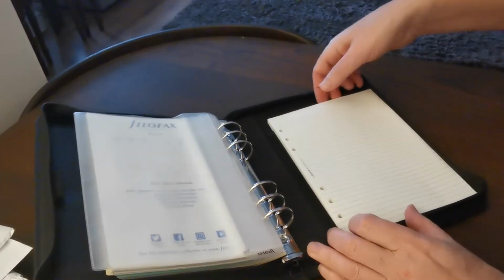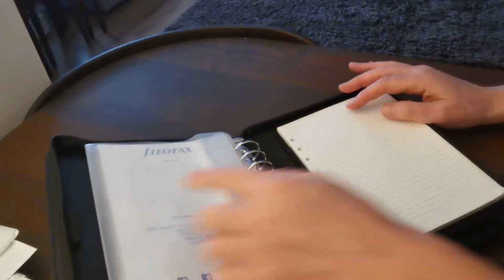Share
Filofax A5 Metropol unboxing